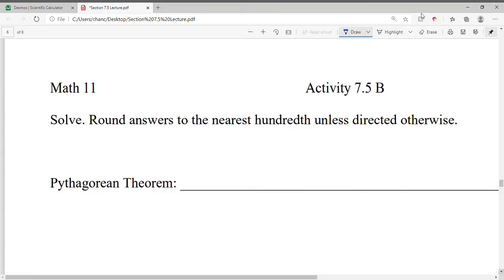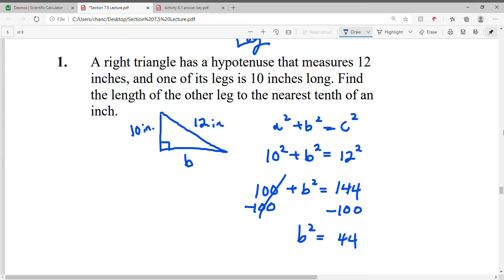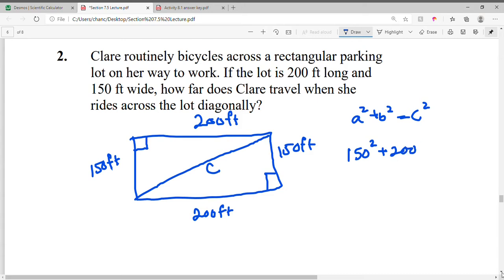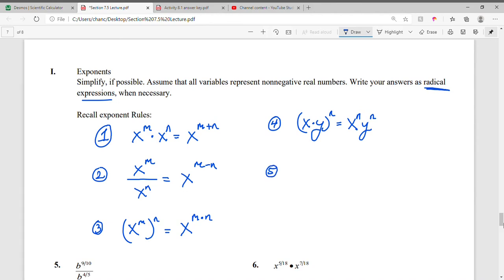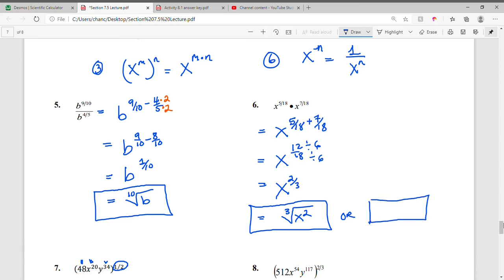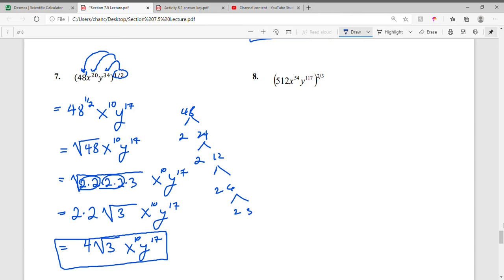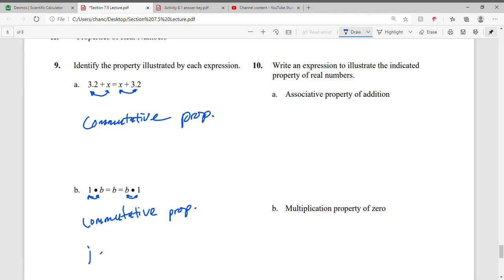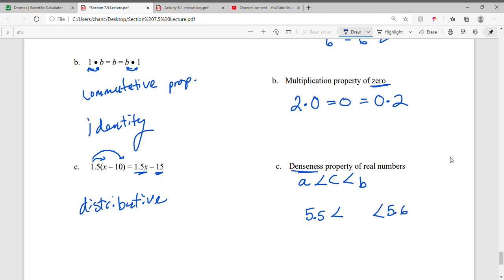Math 11 Section 7.5 Part 2